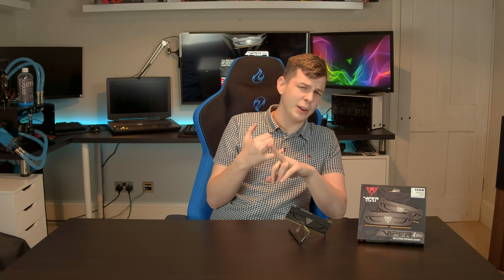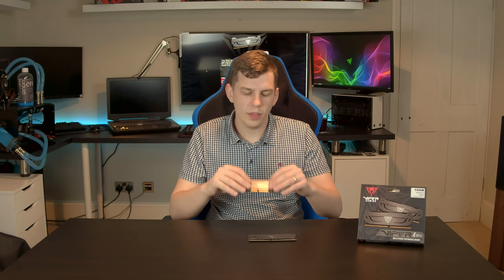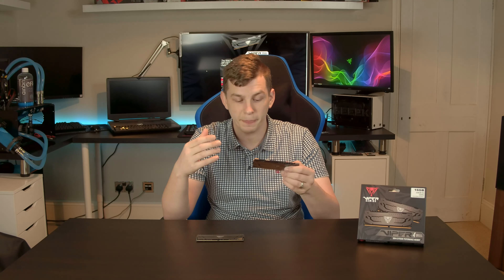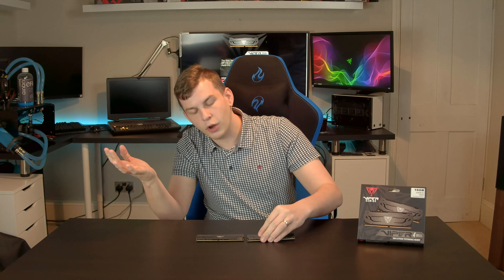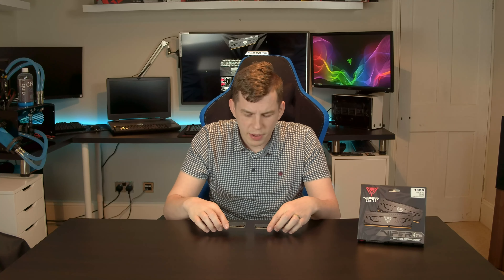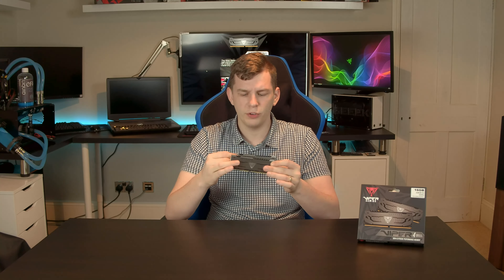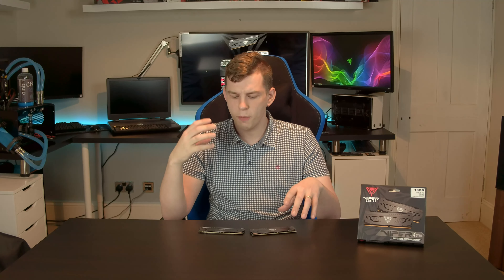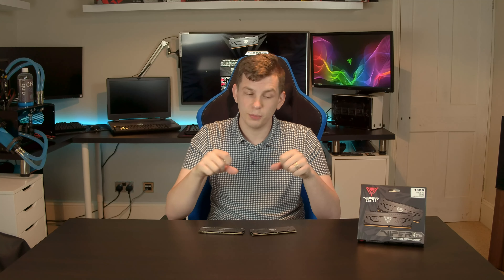PATRIOR VIPER STEEL SERIES 4000mhz DDR4 REVIEW!!!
Hi guys, welcome to today’s video where we are taking a look at the new Patriot Viper Steel Series DDR4!

Here are some links on where you can grab yourself a Patriot Viper Steel Series DDR4 kit.